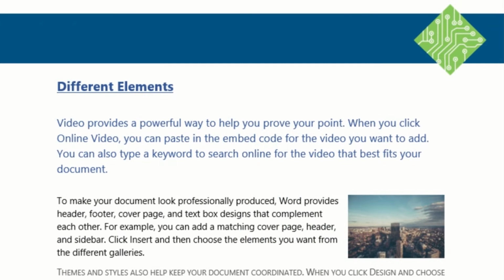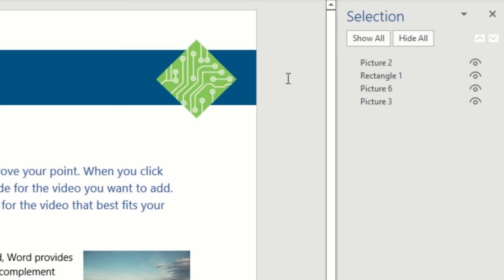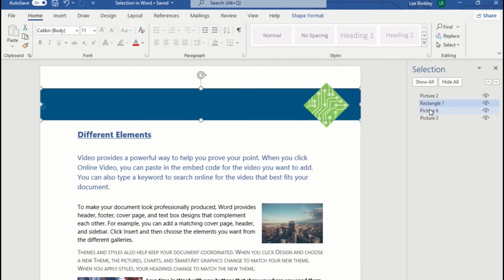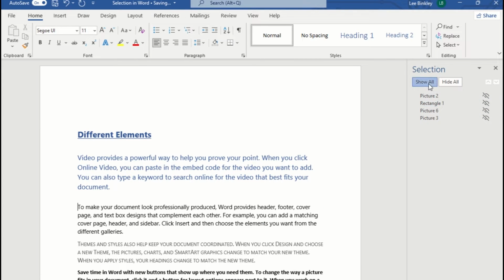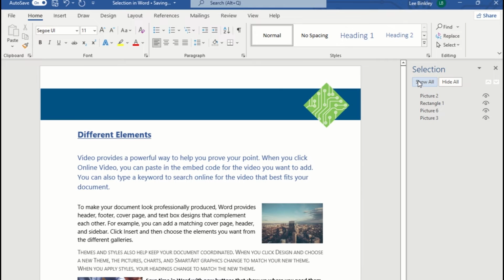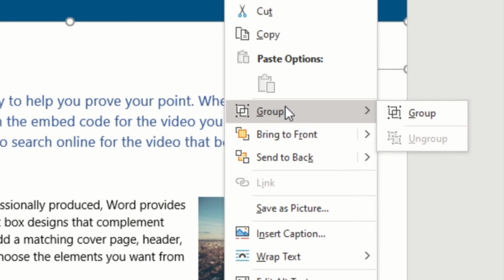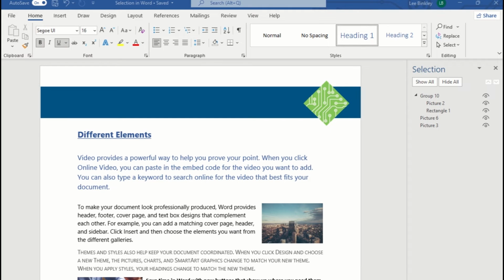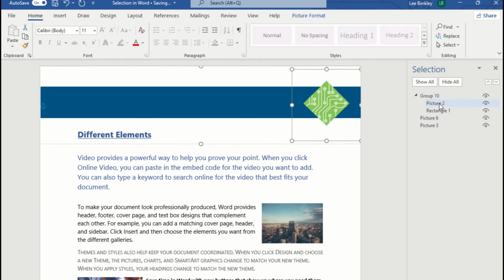Using the Selection Pane in Microsoft Word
There is a very simple way of selecting any object in a Word document, no matter where it lies. In this video, we cover how the Selection Pane provides you with a list of all of the inserted objects in the document so they can be easily found as you style and edit your document.